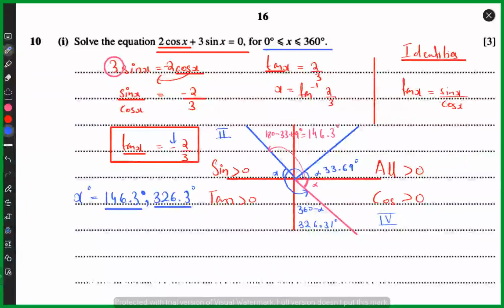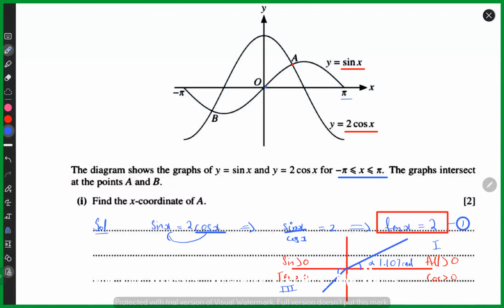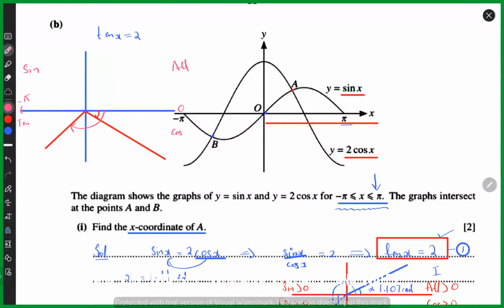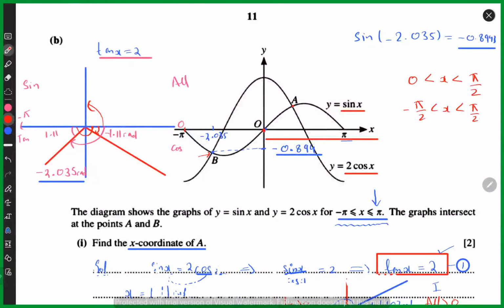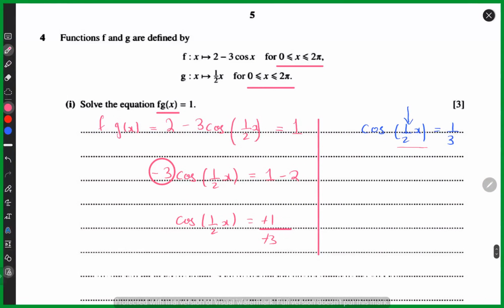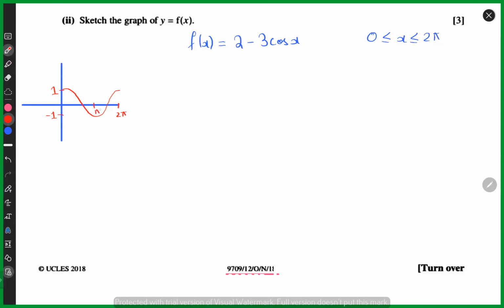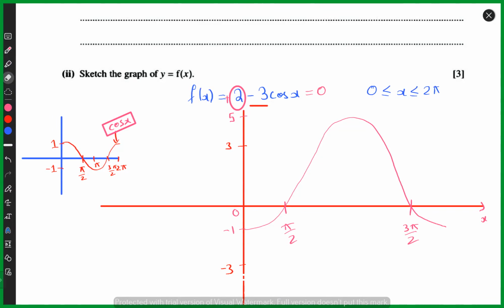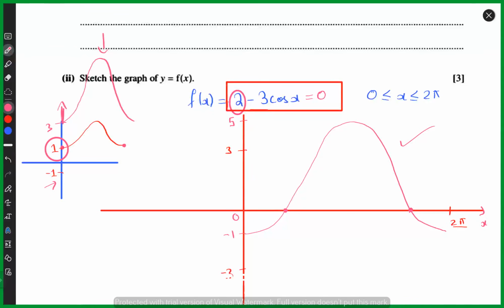AS Mathematics - Trigonometric Graphs - Past Papers Solved - 9709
In this video we will talk about trigonometric graphs and  their past papers.